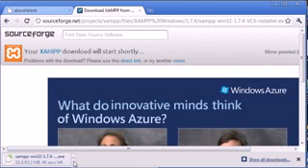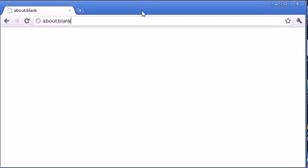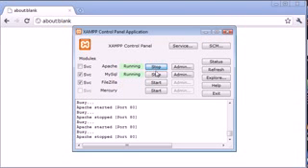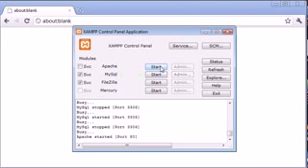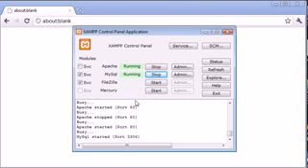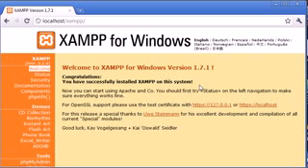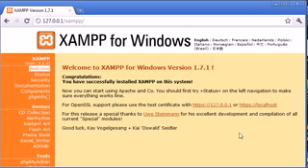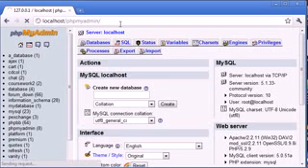Beginner PHP Tutorial 3 Installing XAMPP Part 2 low